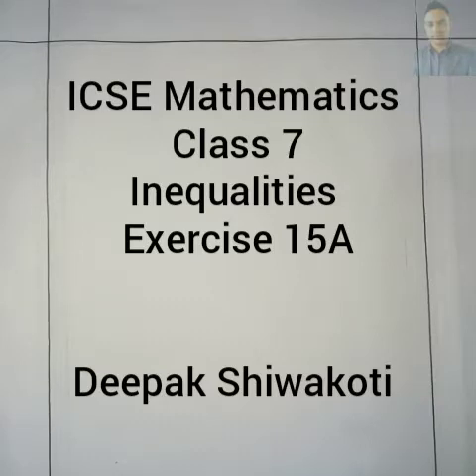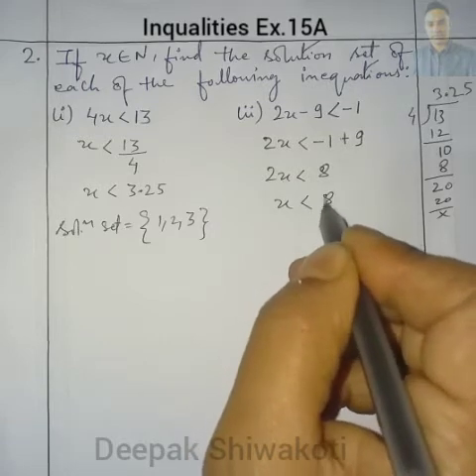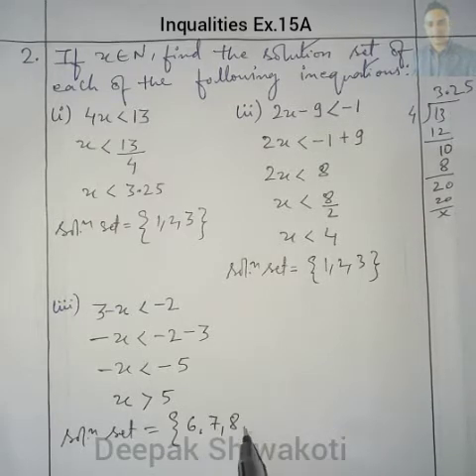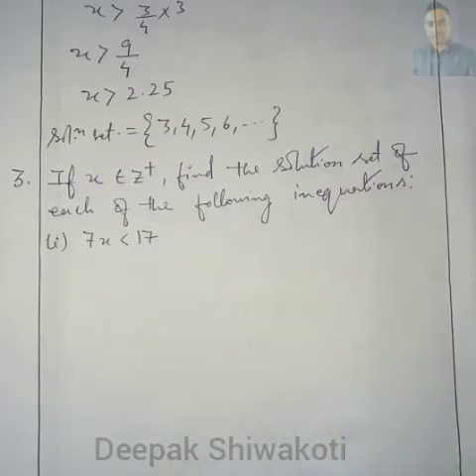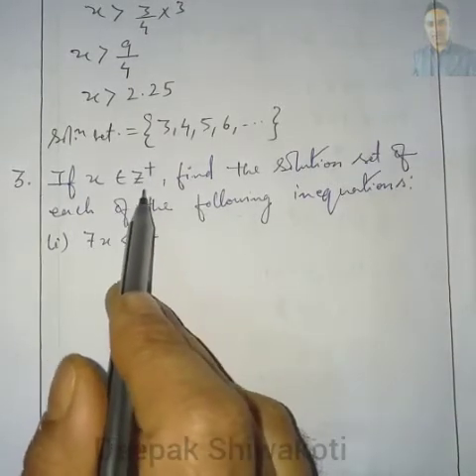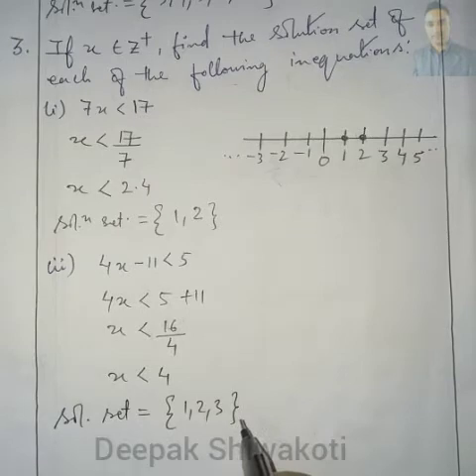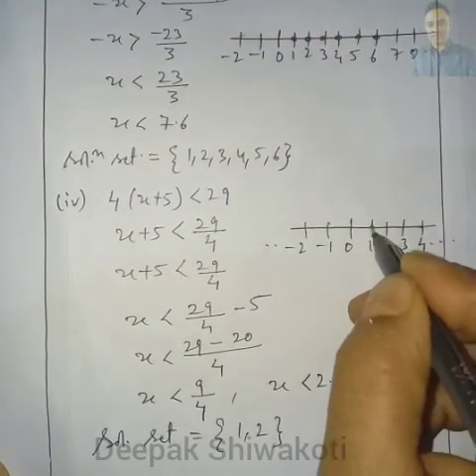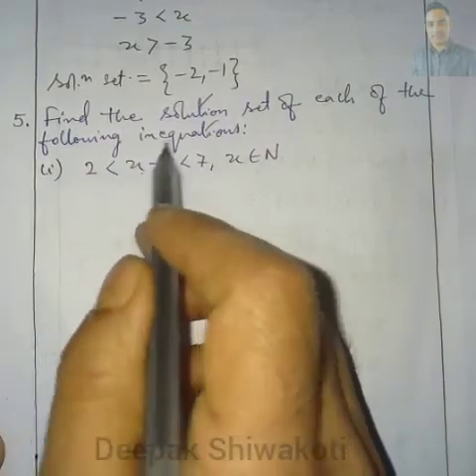ICSE Mathematics || Class 7|| Inequalities || Exercise 15A || Q2,3,4,5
Exercise 15A|| Q2,3,4,5